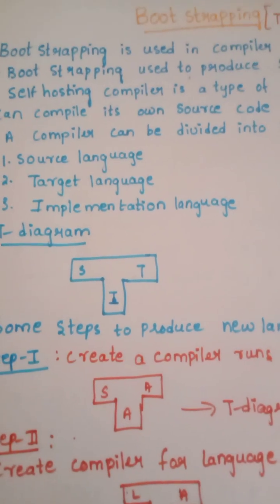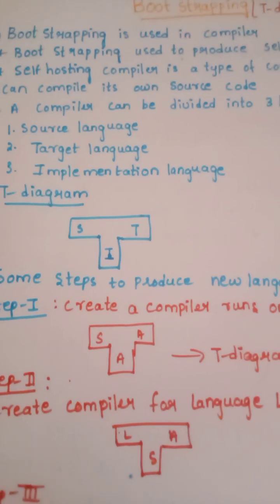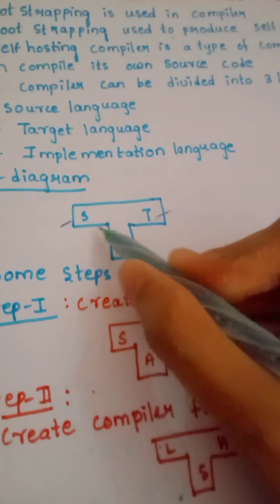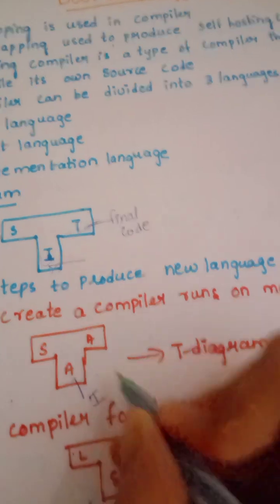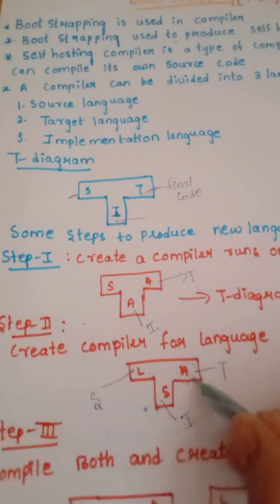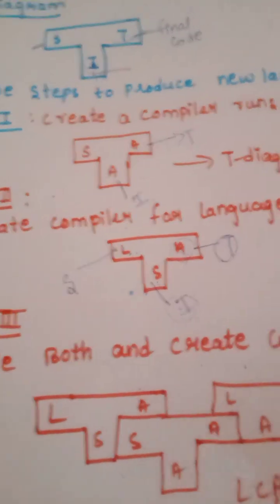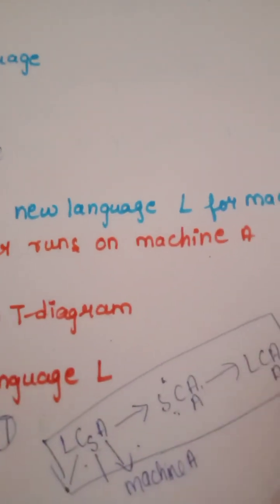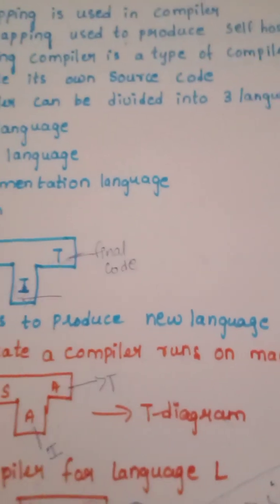Compiler Design-Bootstrapping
engineering world